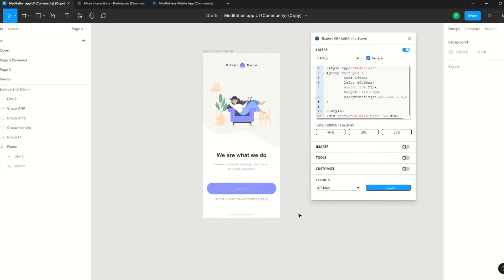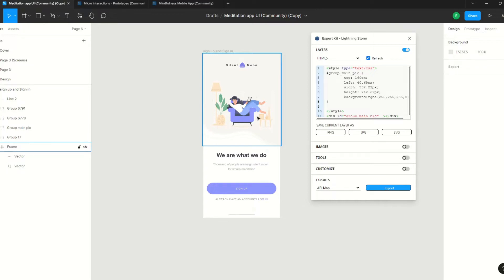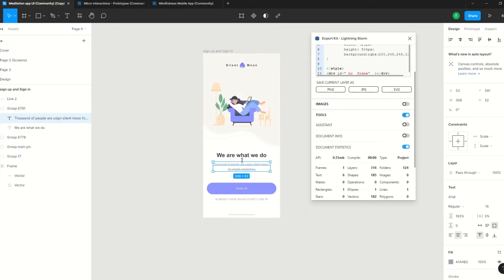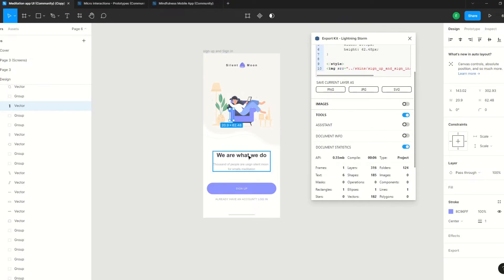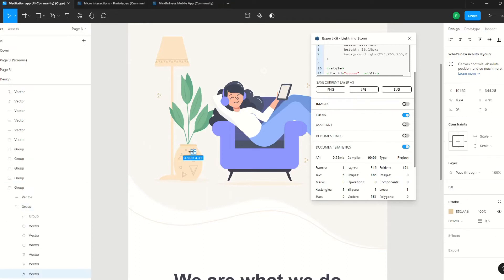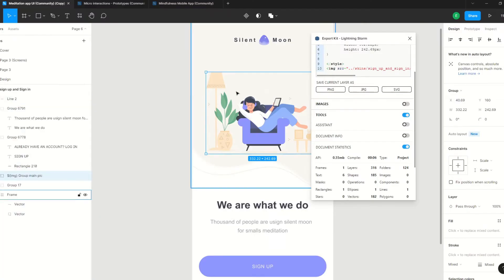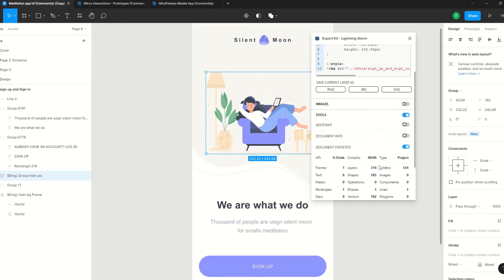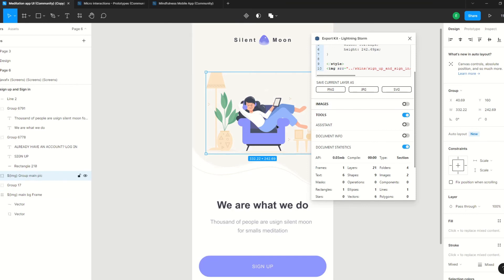Optimize Designs for better Free Exports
Free exports are limited to 40 layers per export, you can optimize your design for the limit to avoid [EXOPRT TOO LARGE] errors.

Get full access to HTML, JavaScript, WordPress, Android, iOS, Xamarin, React, JavaFX and more with your Business Subscription.